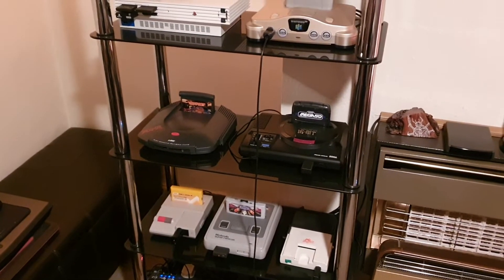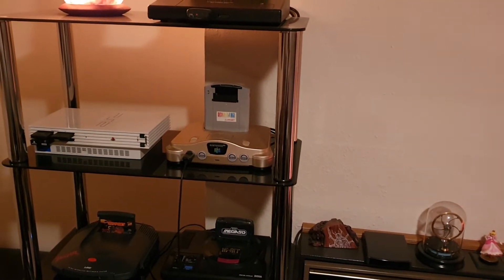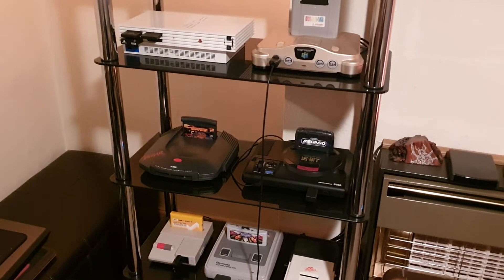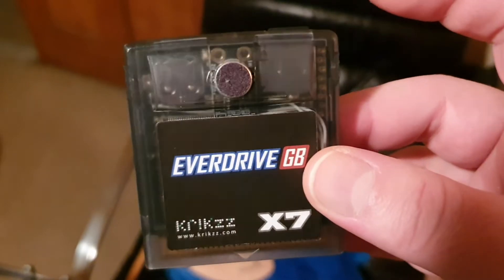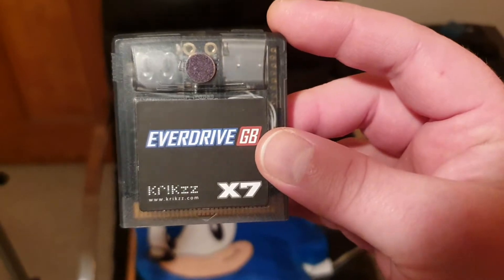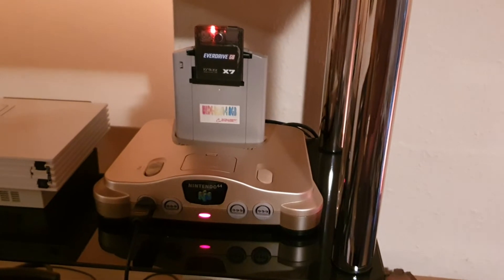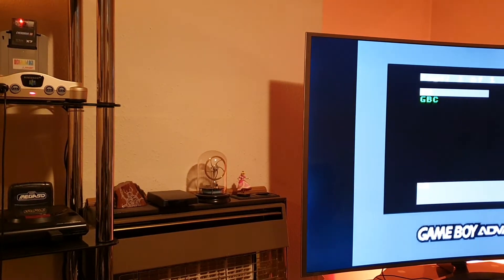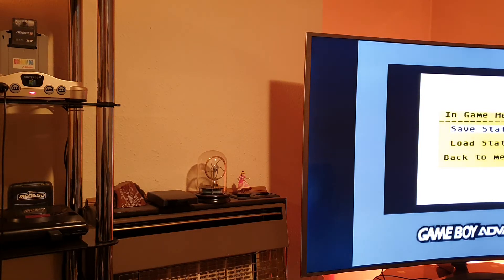GB Everdrive X7 remote menu mod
My mod to enable remote access of the in game menu of the GB Everdrive X7.